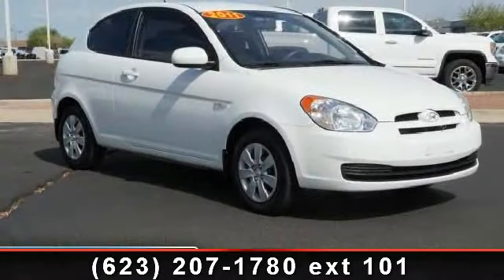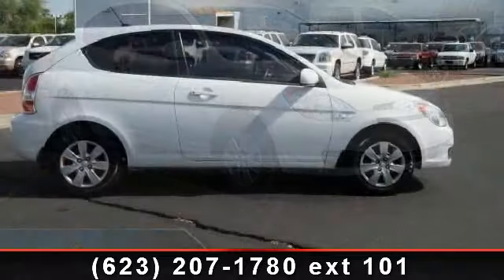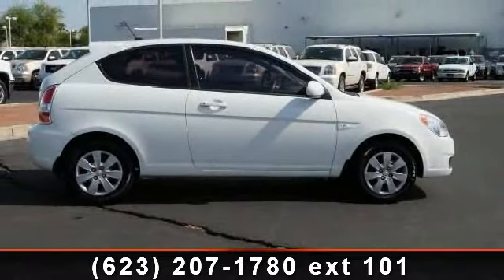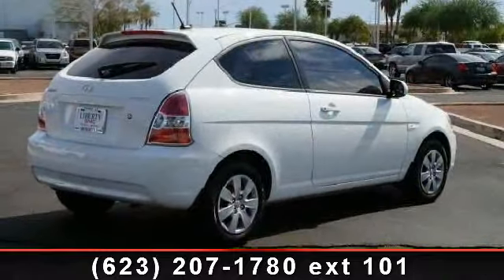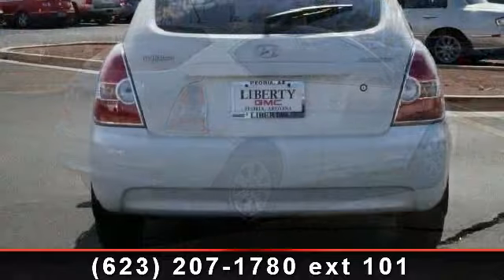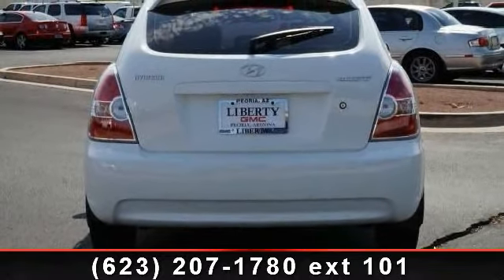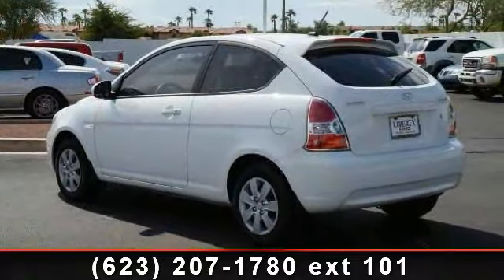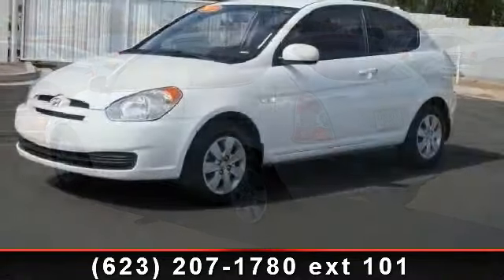2011 Hyundai Accent - Liberty Buick - Liberty Buick Peoria,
Nordic White exterior and Gray interior, GS trim. Excellent Condition, CARFAX 1-Owner, GREAT MILES 32,419! EPA 36 MPG Hwy/27 MPG City! iPod/MP3 Input, CD Player, Overhead Airbag, Satellite Radio. AND MORE!KEY FEATURES INCLUDESatellite Radio, iPod/MP3 Input, CD Player Rear Spoiler, MP3 Player, Remote Trunk Release, Bucket Seats, Front Disc/Rear Drum Brakes. GS with Nordic White exterior and Gray interior features a 4 Cylinder Engine with 110 HP at 6000 RPM*.BUY WITH CONFIDENCECARFAX 1-OwnerEXPERTS REPORTEdmunds.com explains Supportive seats; peppy performance with manual transmission; unusually satisfying stereo for this segment; relatively quiet cabin; impressive warranty coverage..EXCELLENT SAFETY FOR YOUR FAMILYTire Pressure Monitoring System, Front Disc/Rear Drum BrakesVISIT US TODAYLiberty GMC is your greater Phoenix Metro area GMC dealer. Our location in Peoria allows us to also serve as your Phoenix used car dealer.